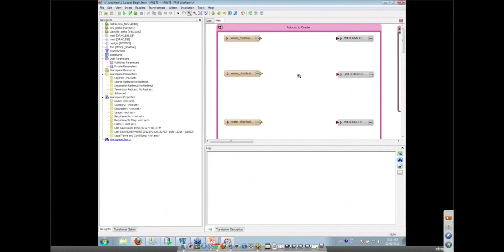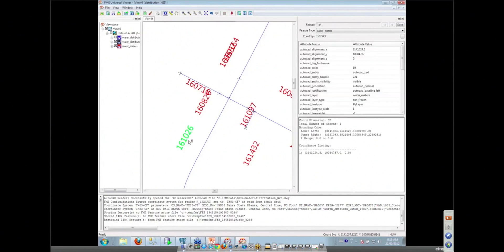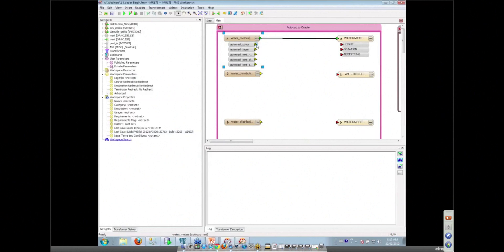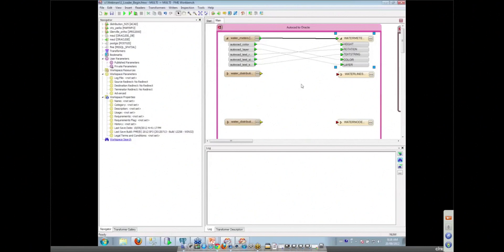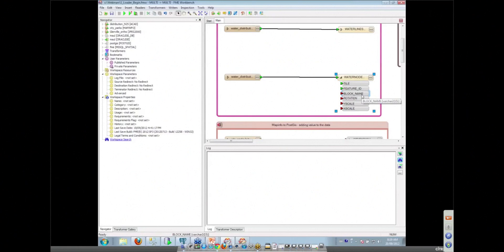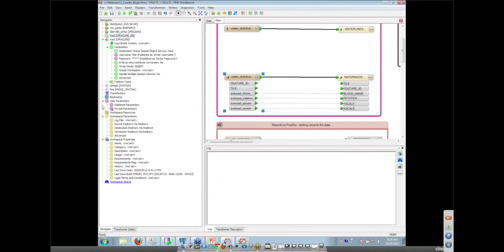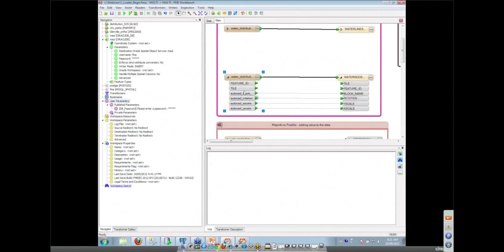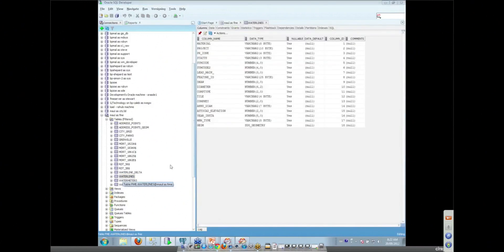Transforming AutoCAD text and line data into Oracle Spatial data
In this demo, we have an AutoCAD dataset containing lines and text representing water information. You'll see how to use FME to map the schema between these two formats and preserve the important information contained in the original dataset. Oracle, like SQL Server and PostGIS, doesn't process the text data - it converts it to a point feature. You'll see how FME can extract important information (ex. rotation, height) from the original text feature and store it in Oracle. An existing schema can also be loaded by choosing the "Import Feature Types" option.

In addition, you'll see how to create a published parameter that helps you avoid repetitive typing of passwords when reading and writing database formats.